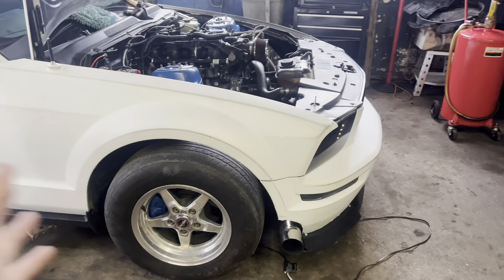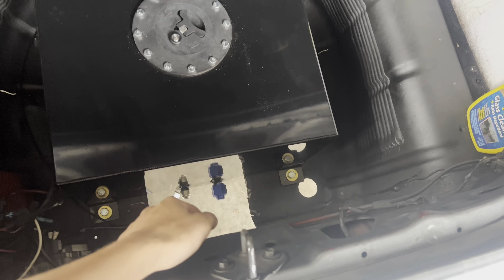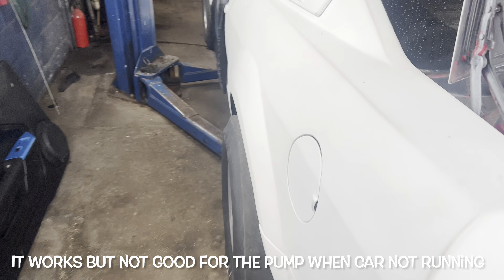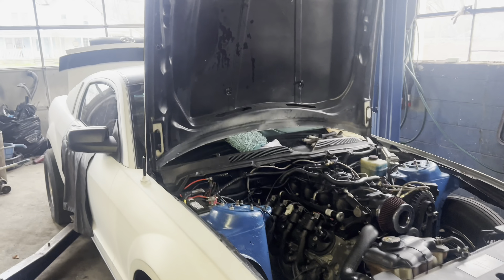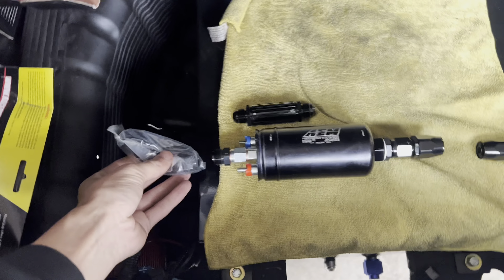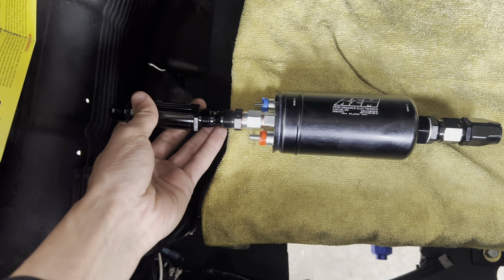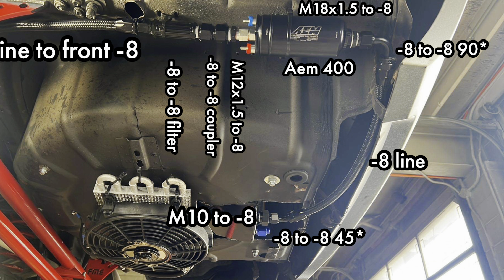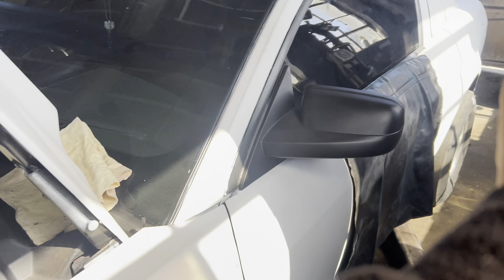LS S197 UPDATES ALMOST 2900s RACE WEIGHT 😉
Finally got this fuel system done cars finally running again we’re knocking this list out soon we’ll be back on the dyno making some power make sure to